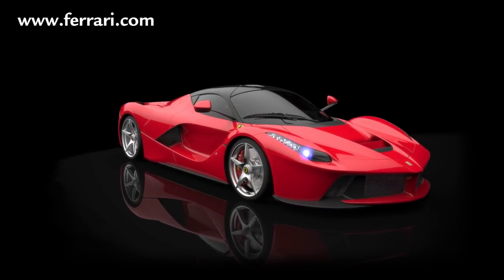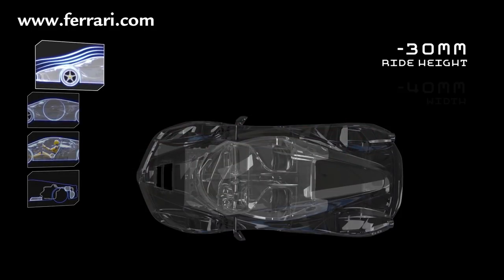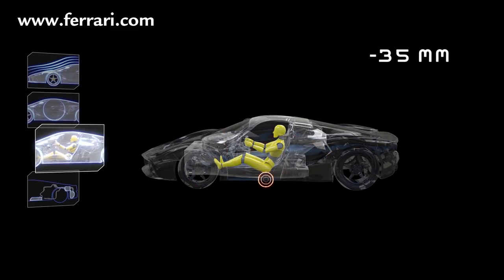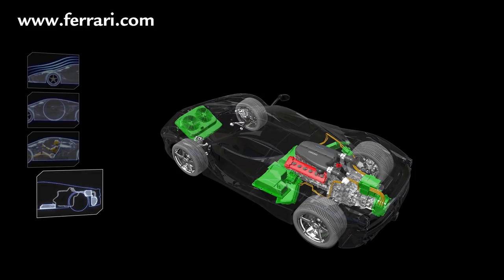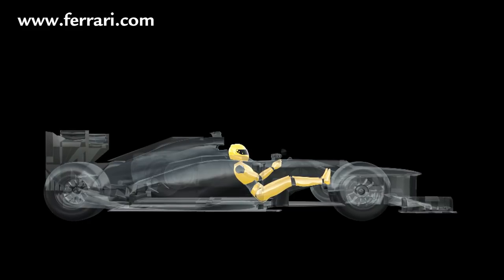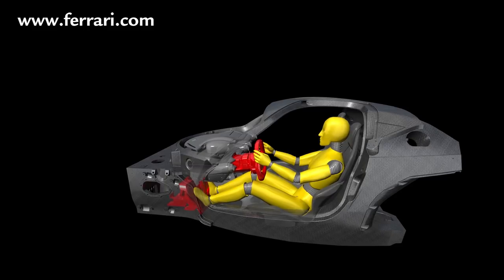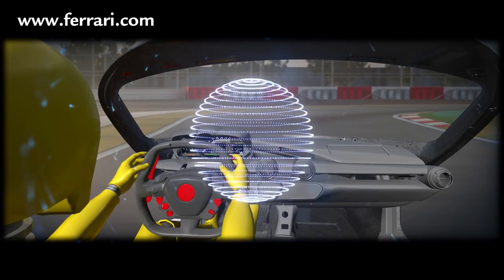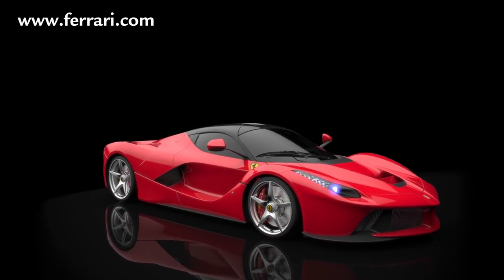LaFerrari - focus on architecture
LaFerrari's architecture delivers improved aerodynamic efficiency and ideal weight distribution as well as lowering the centre of gravity as much as possible. Most significantly of all, however, it has allowed the seamless integration of the new hybrid system.